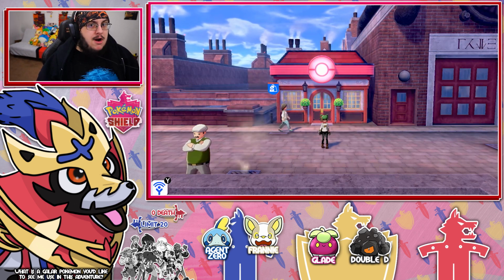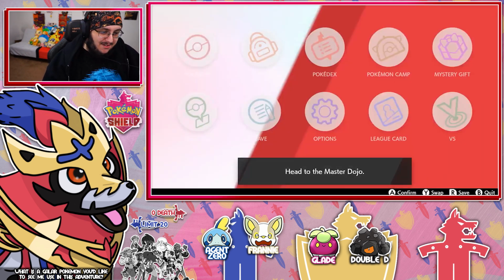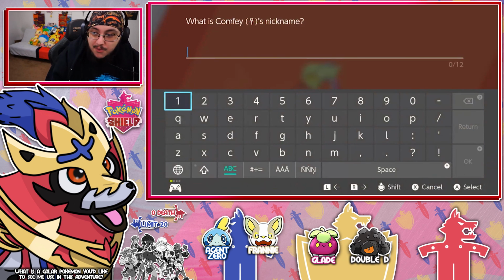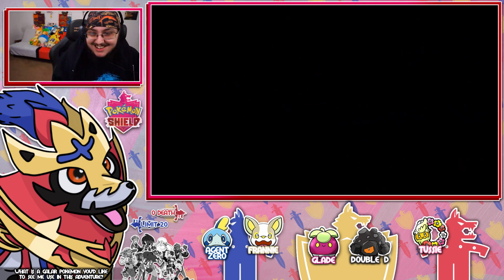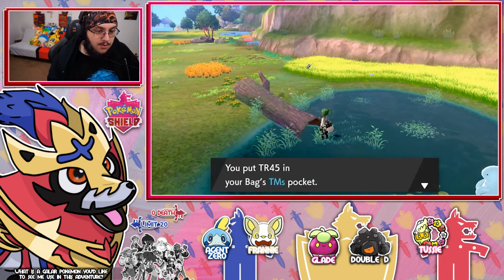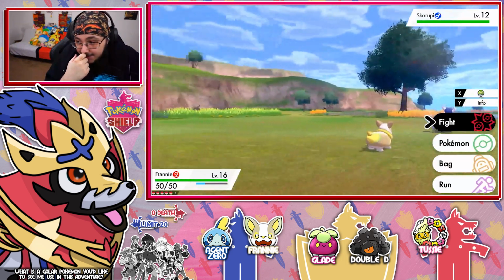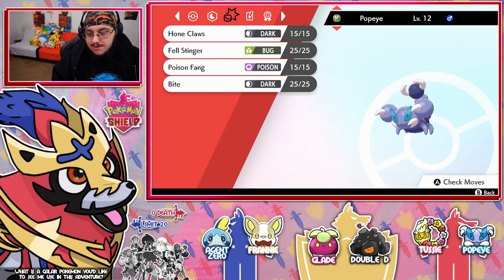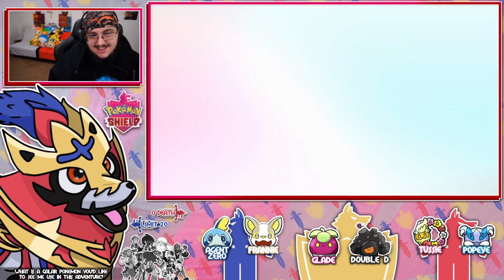ASSEMBLING THE SIX! | Pokémon Sword & Shield "No Healing" Wedlocke | PART 05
In this episode, Belle returns to the Isle of Armor, rounding out her first FULL TEAM!

➡️ PLAYLIST for the series! (easy to catch up if you are just now joining)!

🔔 PLAYLIST for my Pokemon Challenge videos!

With Pokémon Sword & Shield's DLC being released, the games seem to be at their final point. Making it the perfect time for my very first Generation 8 Wedlocke Challenge! And what better way to do it, than by doing a Hardcore Wedlocke through the Galar Region!

The Wedlocke Challenge for those unaware, is the HARDEST Nuzlocke Variant out there, essentially breaking your team of six, into three teams of two. That cannot be deposited into the PC, meaning the only way off your team is through death. Every fight is a 2 versus however many the opponent may have. And if they can't do it together, they likely die together as well.

This was created by Marriland, and you can find his video explaining it here!

Having done this for so long, even just a standard Wedlocke Challenge is too easy for me, so to make it more challenging, I'm playing with a bunch of extra rules to make this a "HARDCORE" Wedlocke!

They can all be found on a neat graphic right here!

Sword and Shield Lockes are a bit different, because of the Overworld Pokemon. You can see them before encountering them, making your "first encounter", a bit up for debate.

To counter this, I'm going to randomize (or maybe even do it blindfolded sometimes), the Overworld Pokemon I first see. If I don't like what I get, I can opt for a true random "!" encounter instead.

The incredible Generation 8 "Trozei Icons" are fanmade! They were made by "Cactus-Senpai" on DeviantArt! Go check them out!

And the awesome chibi Zamazenta found on the layout was made by "DayInDreaming" on DeviantArt! Definitely go check them out as well!

The Generation 8 Sprites found in the Thumbnails are a part of the "Gen 8 Smogon Sprite Project"! Go check out Leparagon on DeviantArt, and the Project!